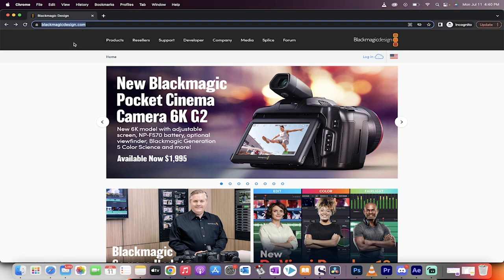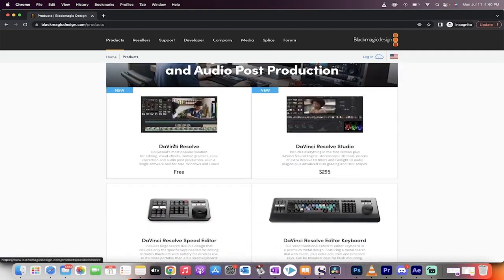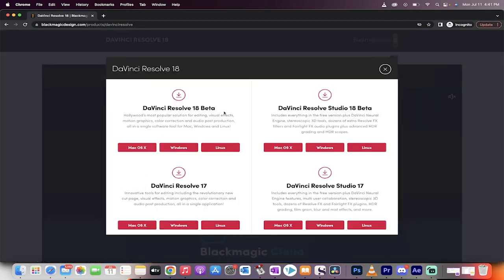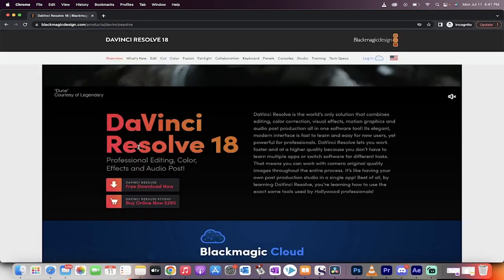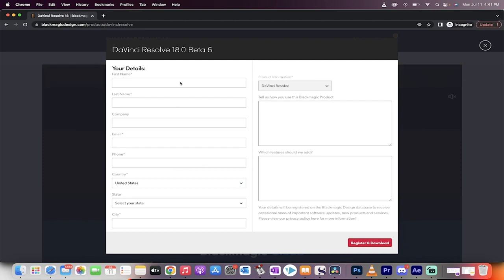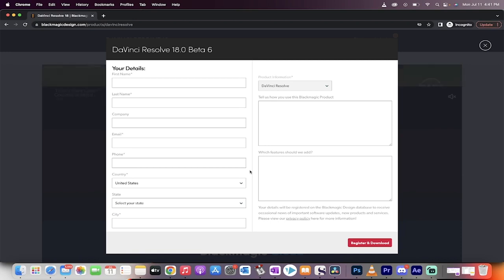Da Vinci Resolve 18 - Is It The Best Free Video Editor? - How To Download & Install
Da Vinci Resolve 18 is undoubtedly the best FREE video editor you can use in 2022.  That said, it can be quite overwhelming to new users due to its complexity.  In this video we discuss the reasons you may want to use Da Vinci Resolve 18 as well as how to download it (for free).